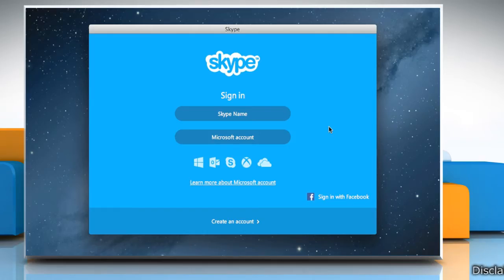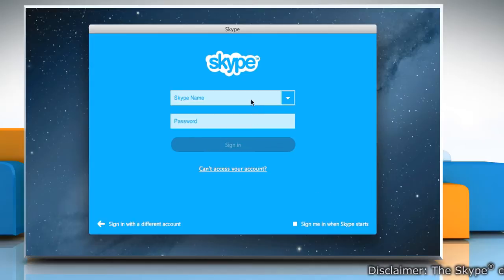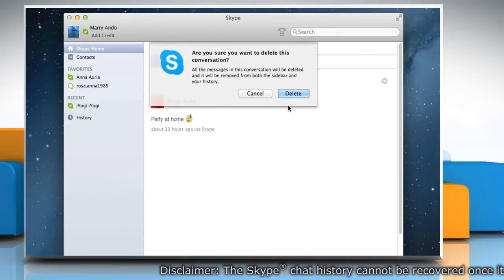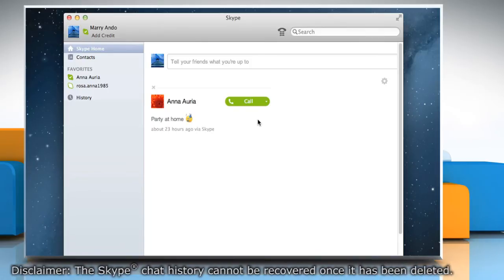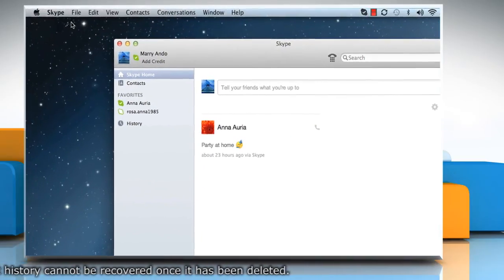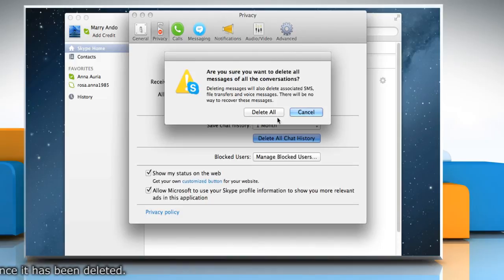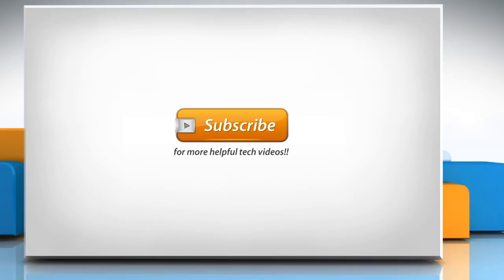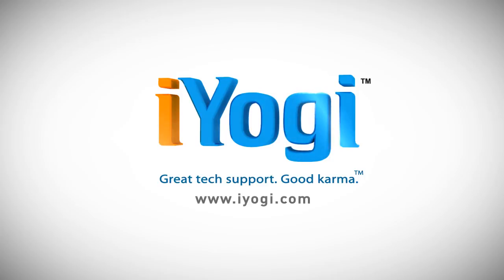How to Delete Conversation History in Skype® for Mac®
Deleting Skype Chat History in Mac OSX: Watch this video to delete the conversation history from your Skype® for Mac® account.